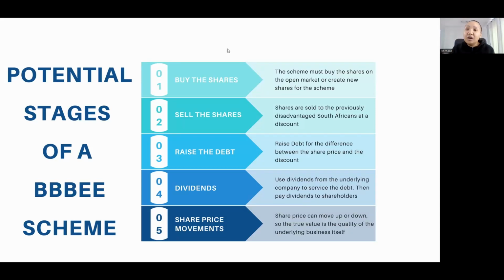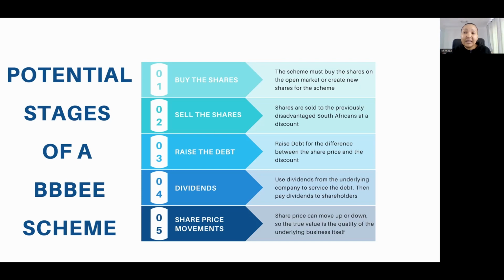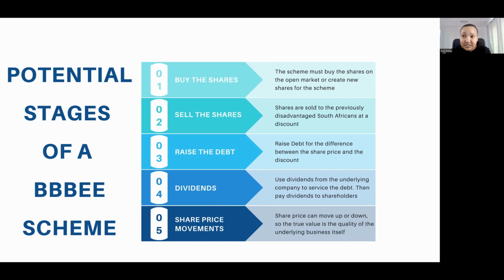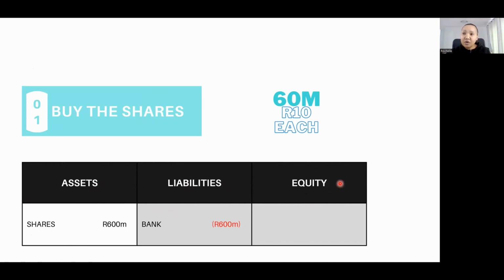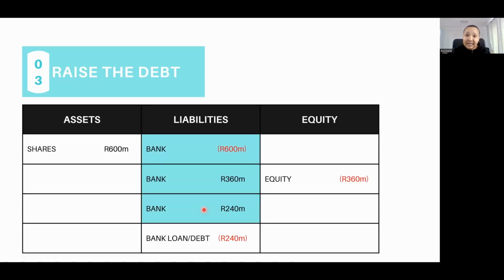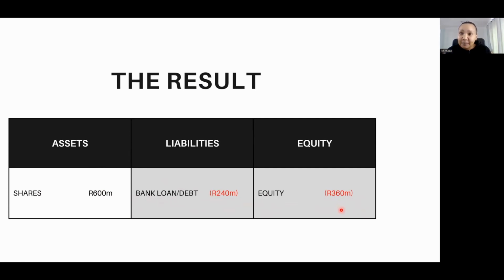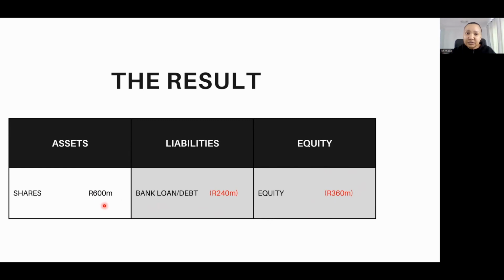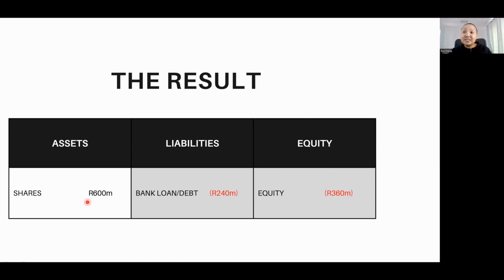BBBEE Scheme Basics - Explain It Like I am Five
BEE share ownership schemes aim to give previously disadvantaged South Africans the opportunity to own a stake in a company and participate in its growth and dividends (profits).

But how do they work in simple terms?

1. Read the prospectus
2. Study the underlying business
3. Understand the discount offered
4. Lock-in periods are important
5. Have a long-term mindset

Not all schemes work the same. These are the basic principles only.

Lawyers can make your head spin with how they structure these deals.